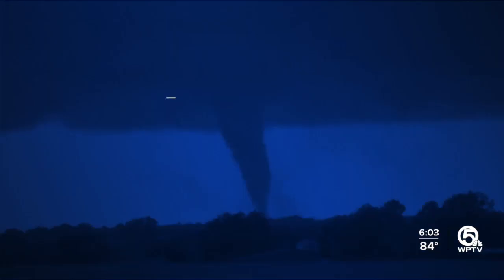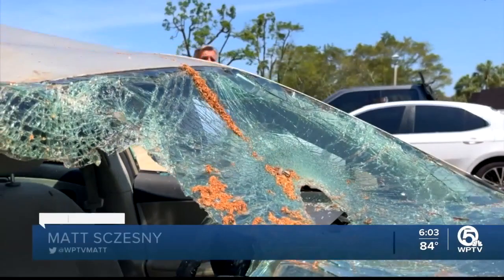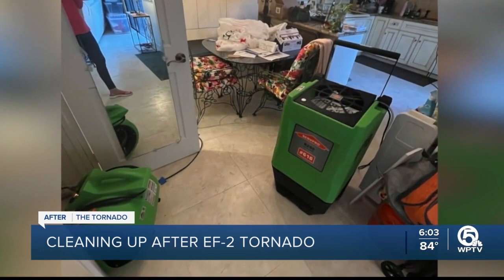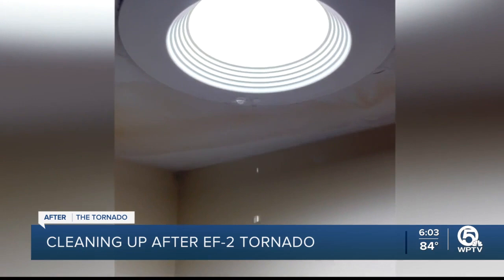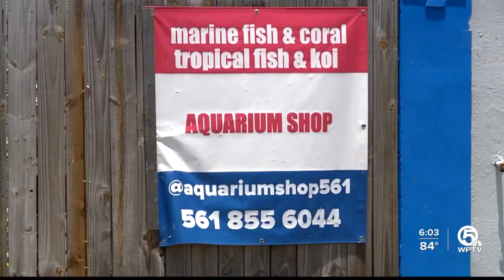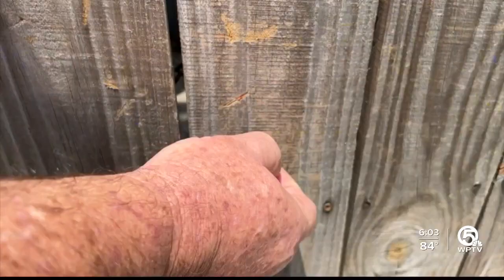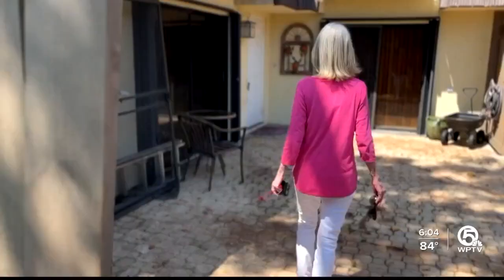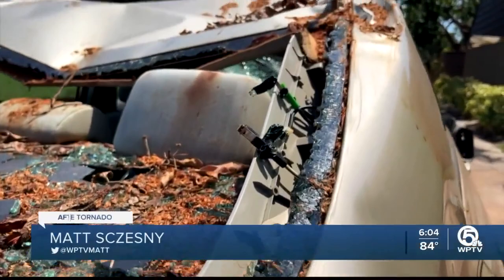Sections of North Palm Beach continue cleanup days after EF2 tornado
At the Sandalwood condos in North Palm Beach, along the path of Saturday's tornado, residents and business owners continued to cleanup damage.